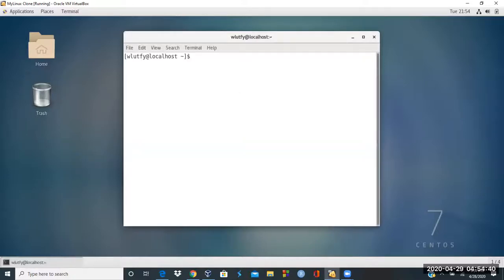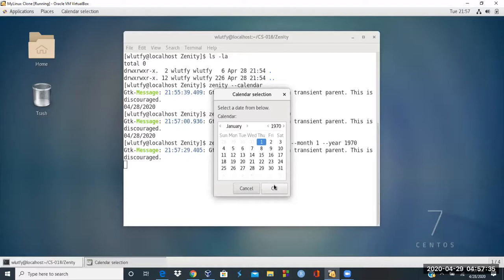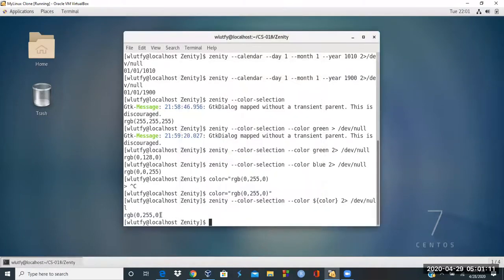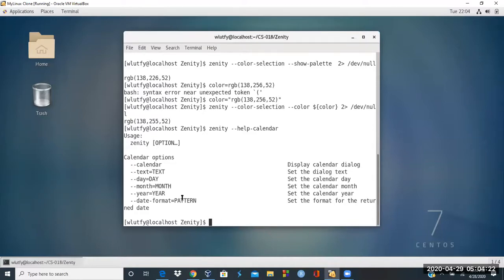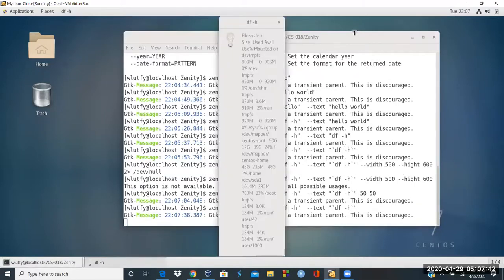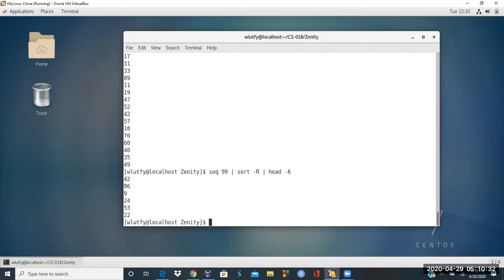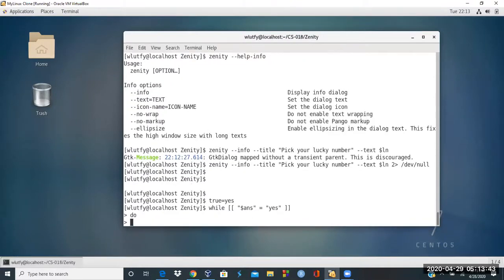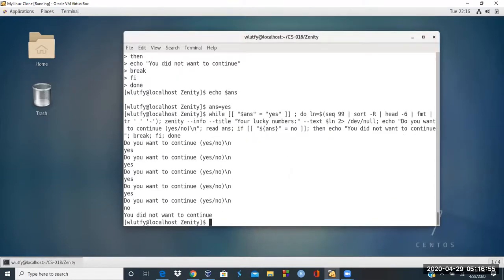Linux Zenity Graphical User Interface (GUI) From The Command Line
Happy Learning!